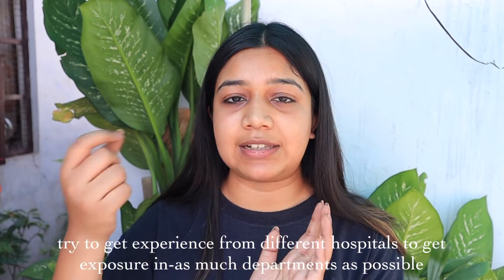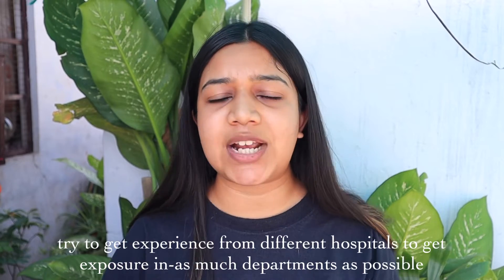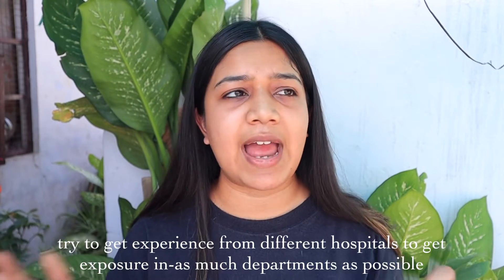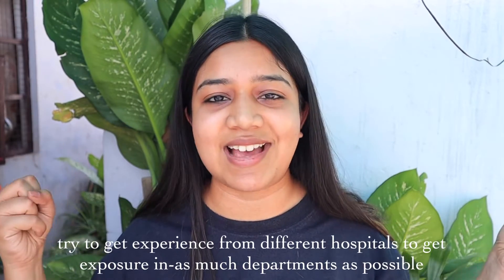Hospitals to practice in after / during BPT || Bhopal || Your Physio Girl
✨Hello family,

Here's Elina Michelle, I am a Physiotherapist and I completed my Graduation from Career College , Bhopal. I love making videos on YouTube and would love to help you through them. Now I’m currently doing my Master’s degree from University of Salford, Manchester.

🏥 Welcome to Your Physio Girl! Are you a BPT student wondering where to kickstart your career in physiotherapy? Or maybe you're already on your journey and seeking the best hospitals to practice in? Look no further! In this video, we'll explore the top hospitals across India where you can gain valuable experience and make a difference in patients' lives during or after your Bachelor of Physiotherapy (BPT) program.

🩺 From renowned teaching hospitals to specialized centers of excellence, India offers a plethora of opportunities for budding physiotherapists. Join me as we delve into the criteria that make these hospitals ideal for honing your skills and advancing your career in physiotherapy.

📚  Discover the unique features and career pathways offered by each institution, helping you make informed decisions about your future in physiotherapy.

🔍 If you're ready to take the next step in your physiotherapy career, join me as we explore the best hospitals to practice in after or during your BPT journey. Lets grow and learn together.

Much Love,
Your Physio Girl✨

The information provided here is based on personal knowledge and experience in physiotherapy and does not constitute medical, legal, or professional advice. While every effort is made to ensure the accuracy of the information, no guarantees or warranties, express or implied, are made regarding its completeness, reliability, or applicability.

This channel disclaims liability for any harm or damages resulting from the use or reliance on the information provided. Viewers assume full responsibility for their actions.

In accordance with Section 230 of the Communications Decency Act (47 U.S. Code § 230) and Section 79 of the Information Technology Act, 2000 , this channel does not assume liability for user comments or third-party opinions.

All content is copyrighted and may not be reproduced without permission. By engaging with this channel, you agree to these terms.